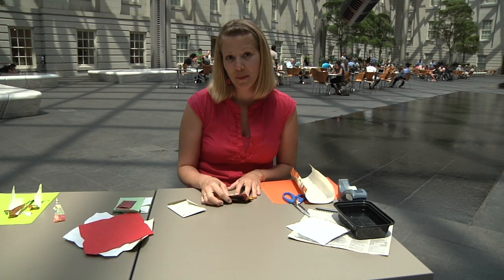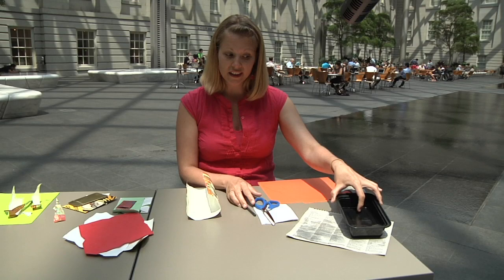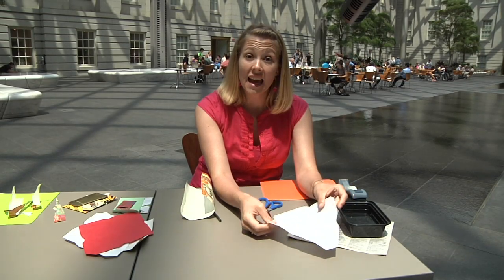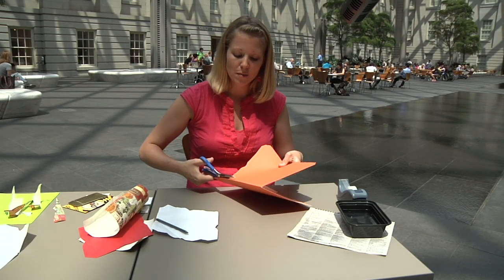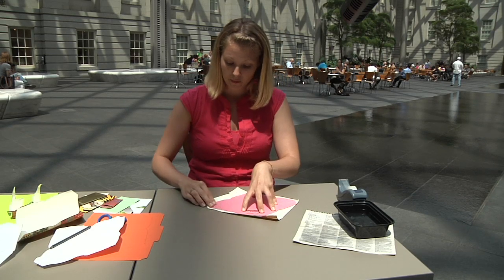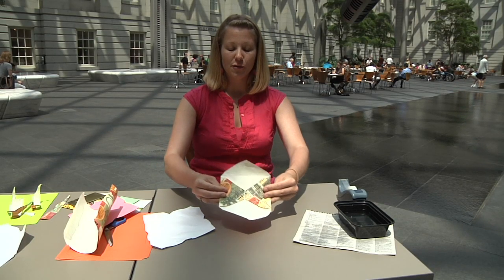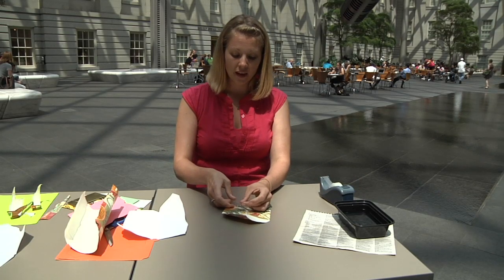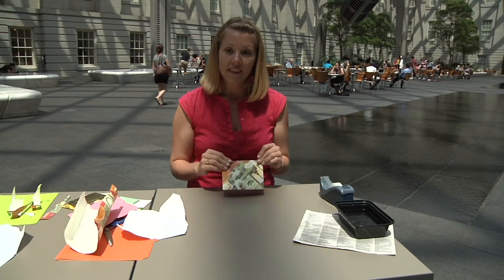Handi-hour Crafting: How to make your own envelopes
Public Programs Coordinator Katie Crooks demonstrates craft activities for the Handi Hour program at the Renwick Gallery of the Smithsonian American Art Museum.